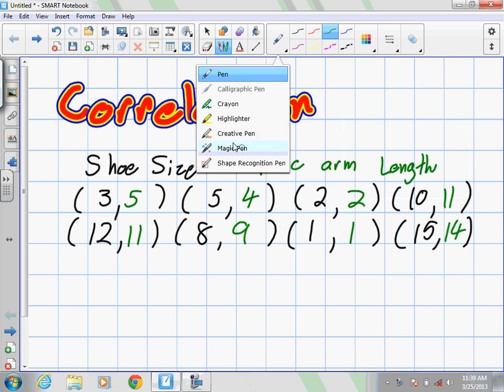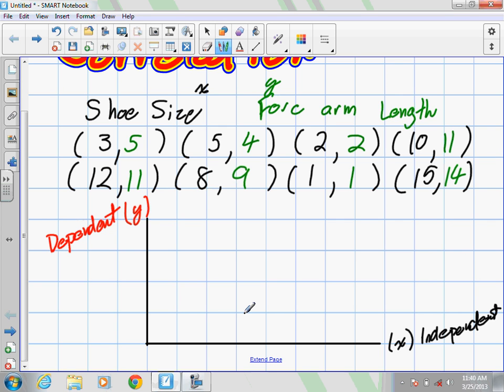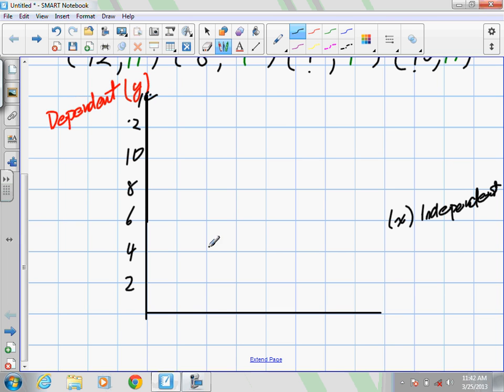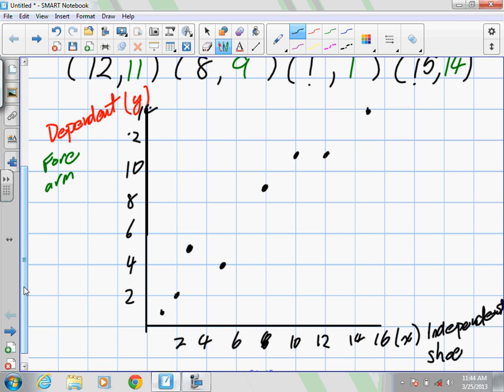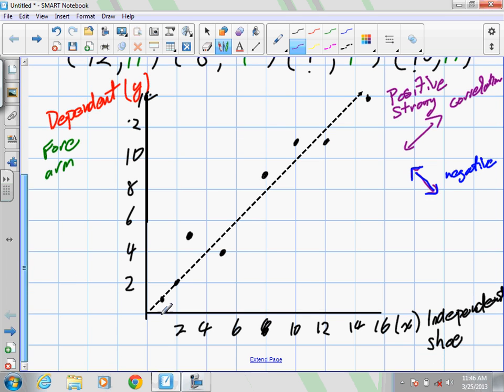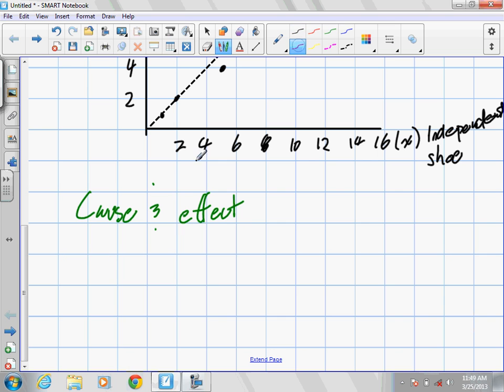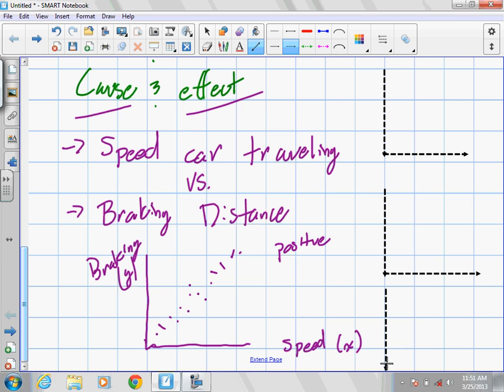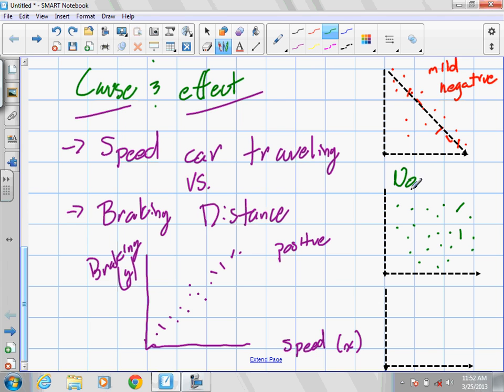Correlation and Cause and Effect (Grade 12 College Lesson 3.2 25 3 13)